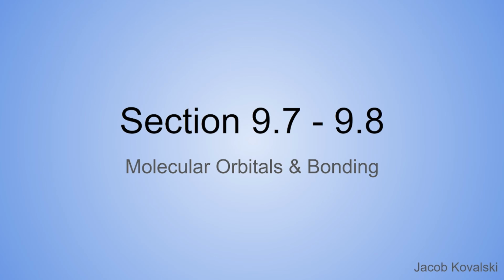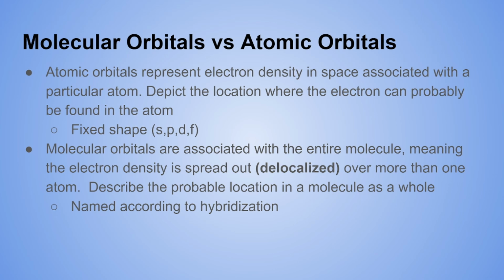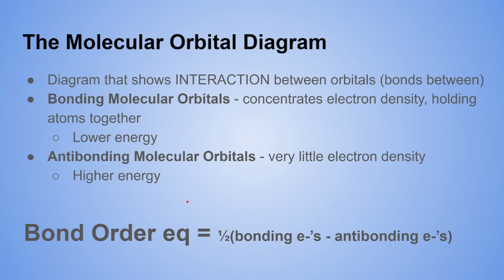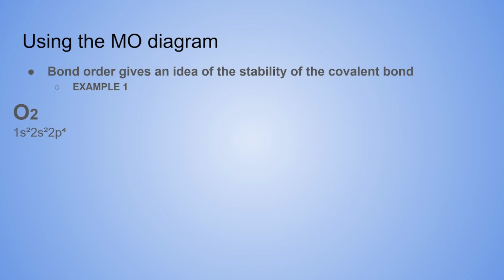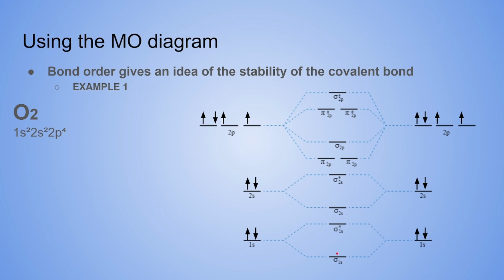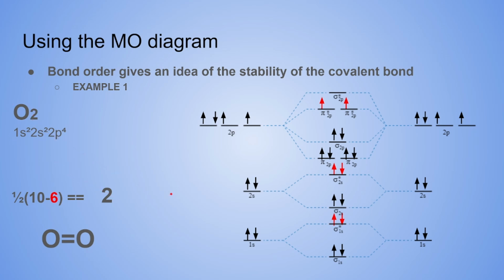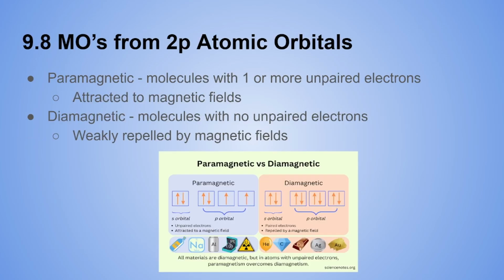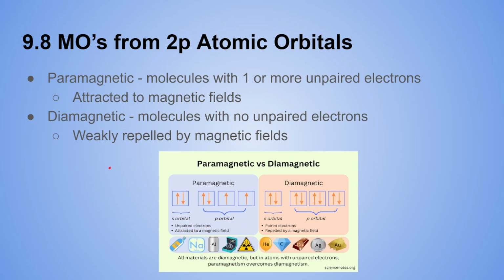Chem: The Central Science - (Sect. 9.7-9.8) Molecular Orbitals & Bonding w/ Jacob K